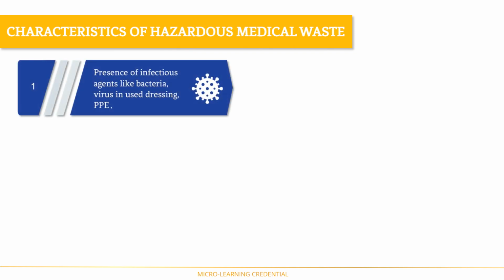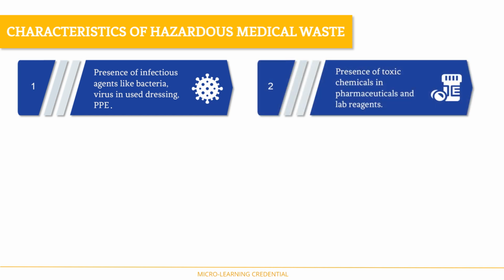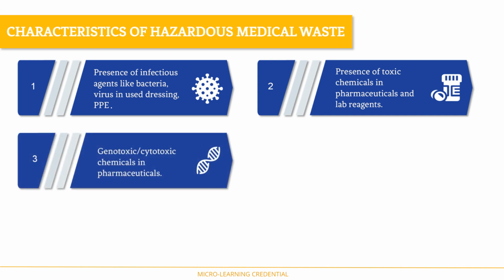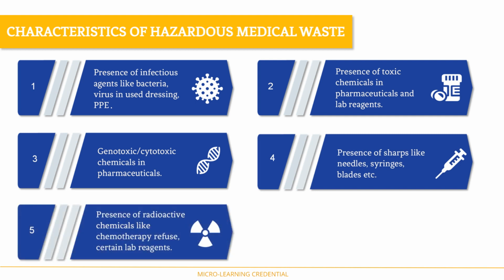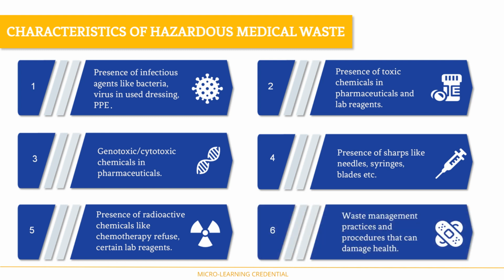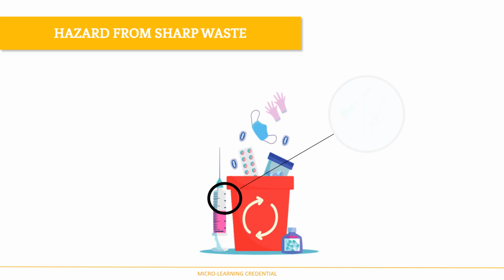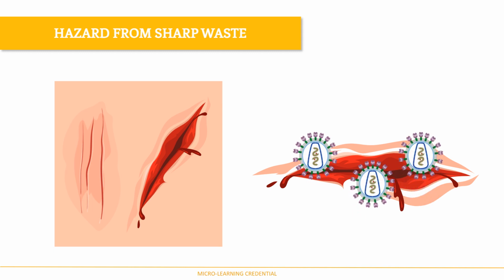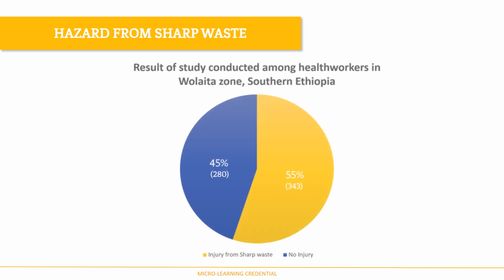WM M3 L1_Types of hazards